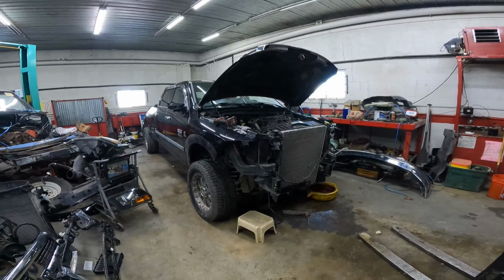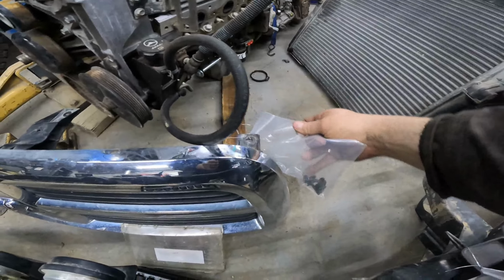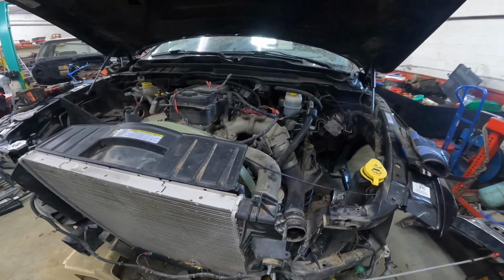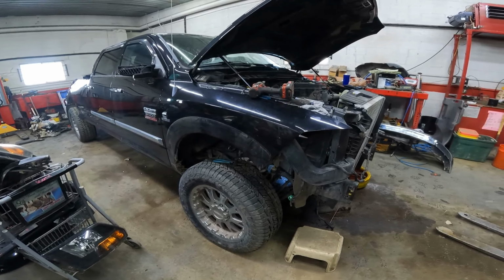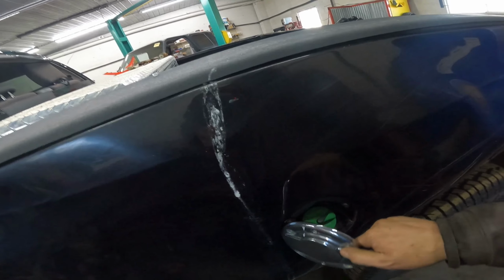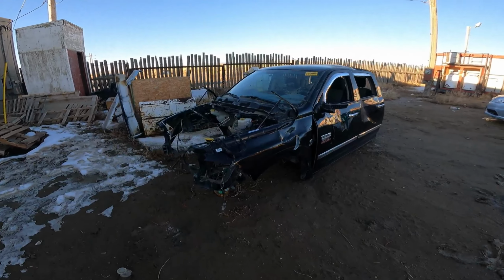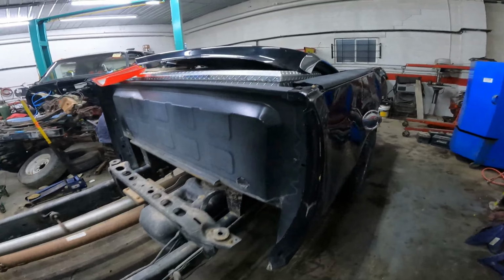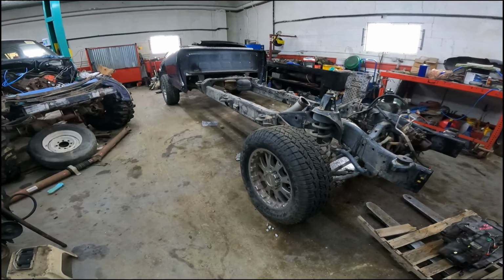2011 RAM 3500 DISMANTLING, SEE WHAT IS LEFT OF THIS TRUCK AFTER WE TAKE IT APART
We Disantle a 2011 Ram 3500, See our process and what is good and bad after we get this truck dismantled.